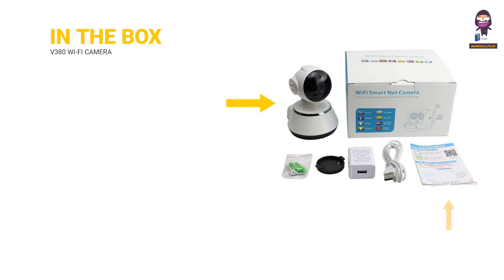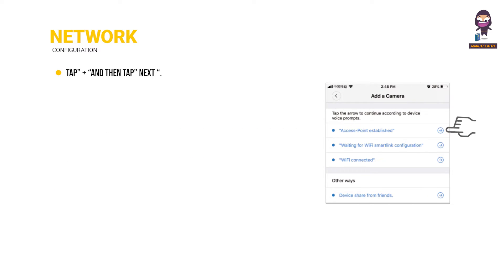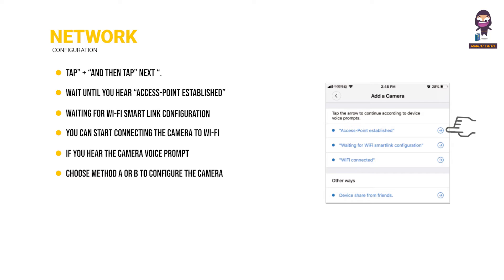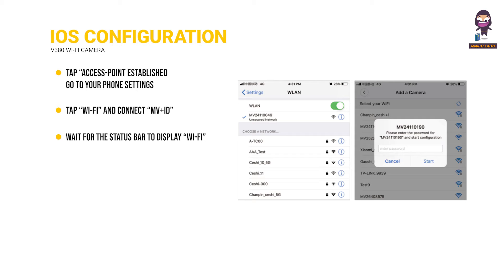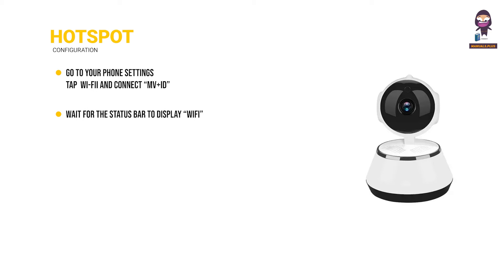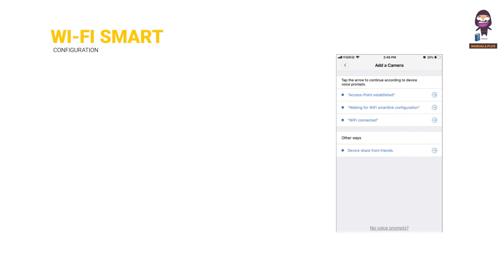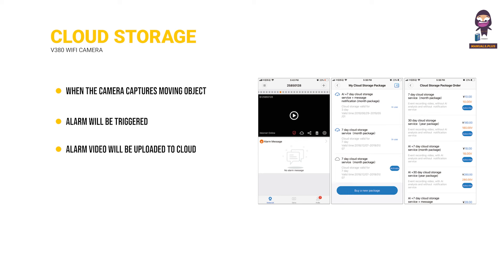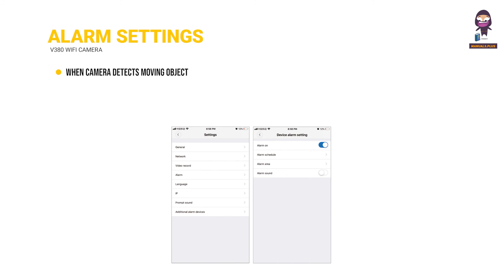How to Set Up and Use the V380 WiFi Remote Wireless Camera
In this video, we will guide you through the step-by-step process of setting up and using the V380 WiFi Remote Wireless Camera. This camera is designed to be ultra-portable and can be used in various fields to bring convenience, safety, and color to your daily life. We will start by downloading the "V380 Pro" app on your mobile device. You can scan the QR code provided or download it from Google Play for Android devices or the App Store for iOS devices.

Once the app is downloaded, we will show you how to register an account, which is recommended to fully experience all the functions of the camera, such as cloud storage services and device sharing. You can choose to register with a phone number, email, or even log in using your Twitter, Facebook, or WeChat accounts. If you prefer not to register, there is also an option to try without an account.

Next, we will demonstrate how to connect the camera to a local hotspot. Please note that the working distance for hotspot connection is approximately 10 meters. We will show you how to press the "NO/OFF" button on the camera to activate the hotspot connection and connect your mobile device to it.

Follow along with our instructions and enjoy the convenience and security that the V380 WiFi Remote Wireless Camera brings to your life.